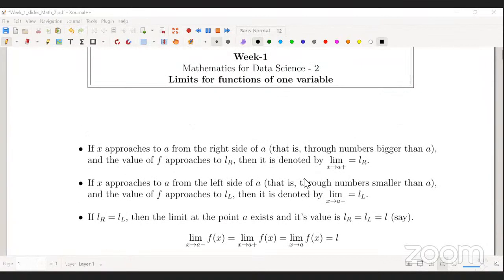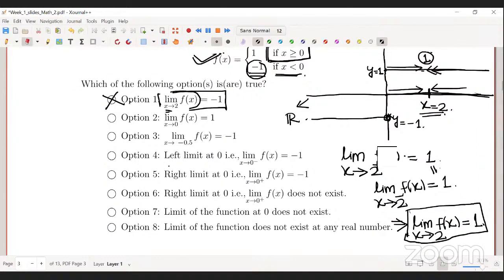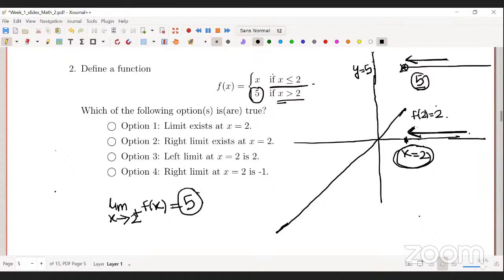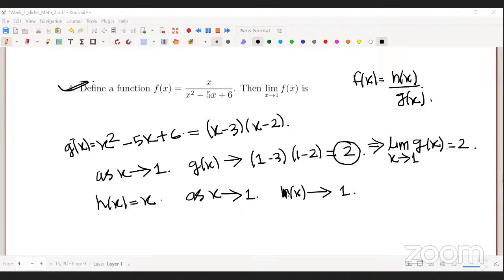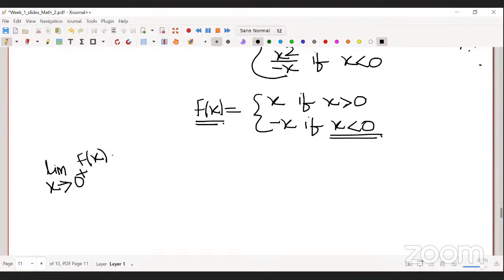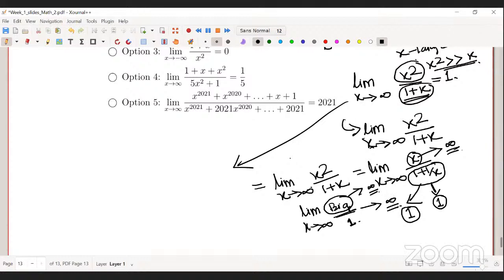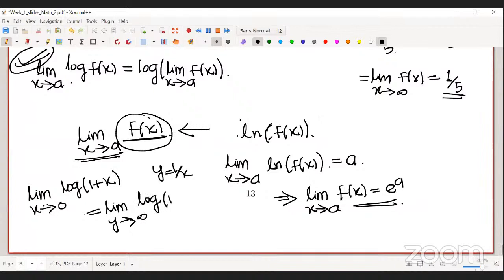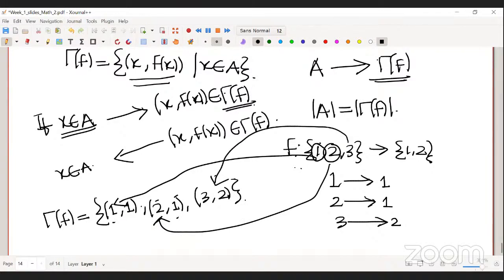Maths 2 - Topic Specific Session 3 - Week 1